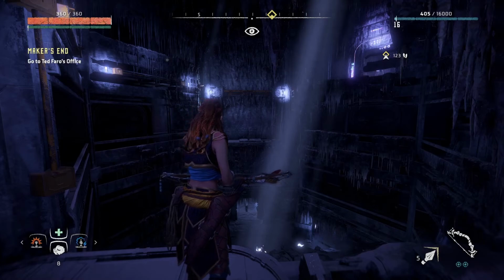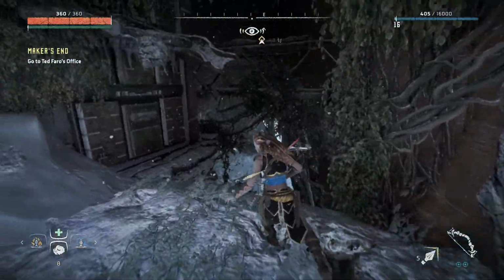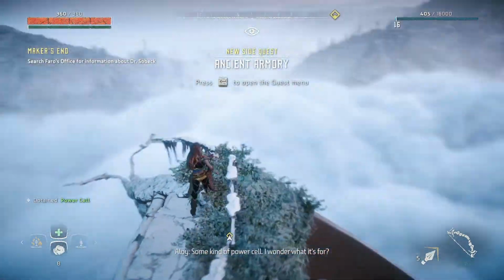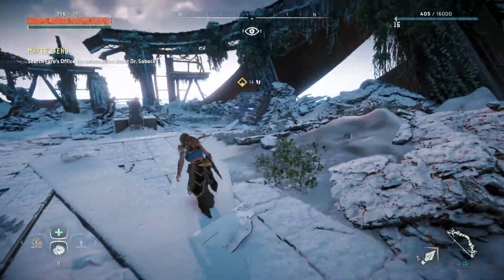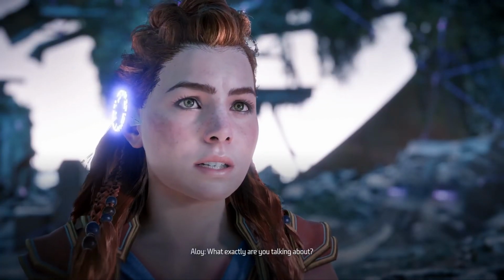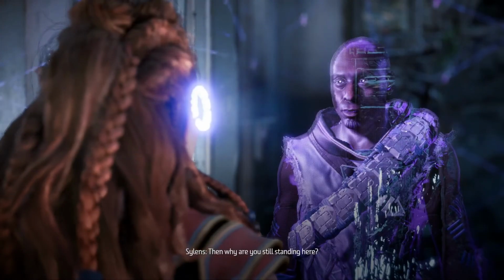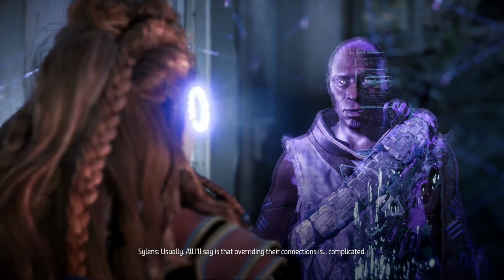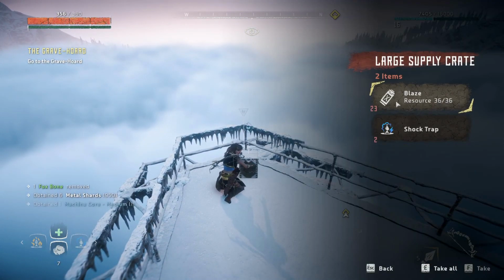AleaPlaysThrough: "Horizon Zero Dawn" [EP023]